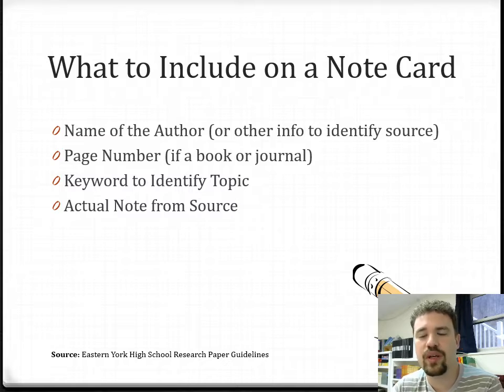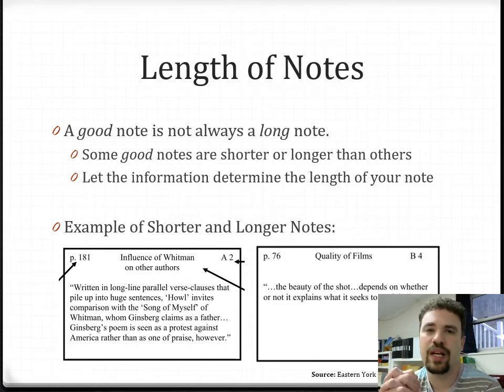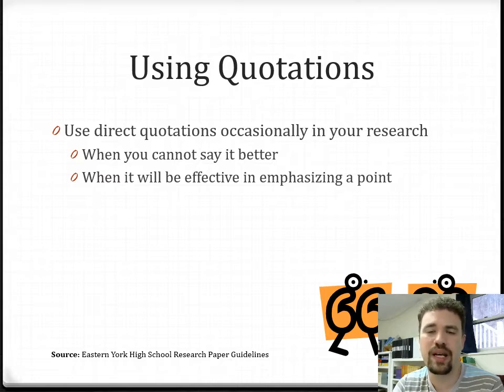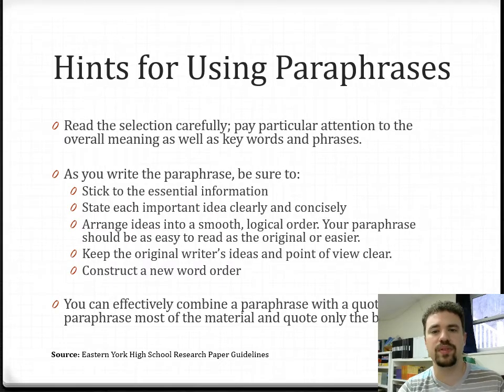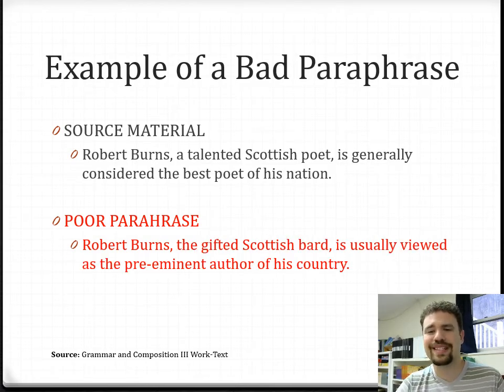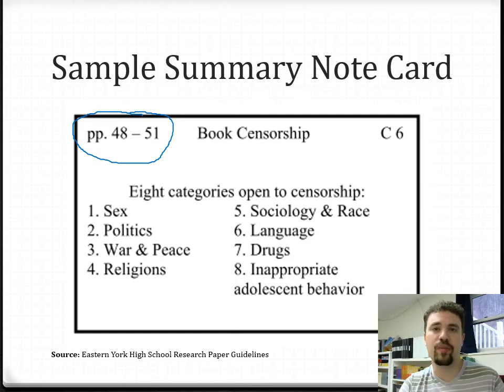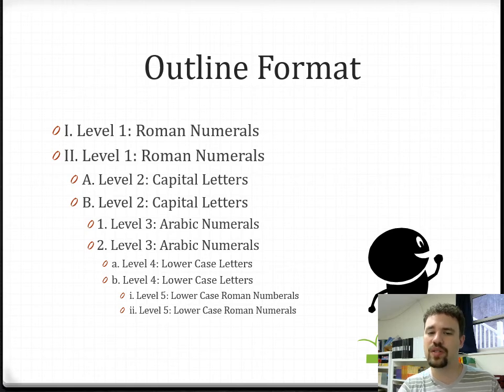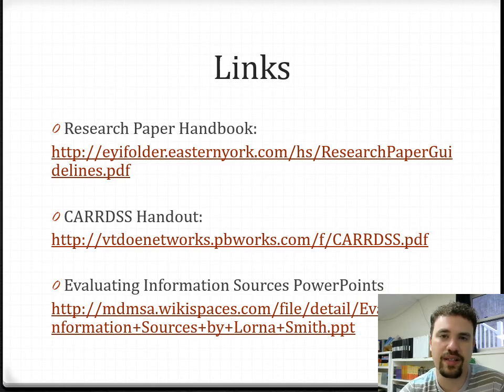The Research Paper - Taking Notes & Outlining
Lecture on the importance of taking notes, different note-taking styles, and MLA outline formatting.